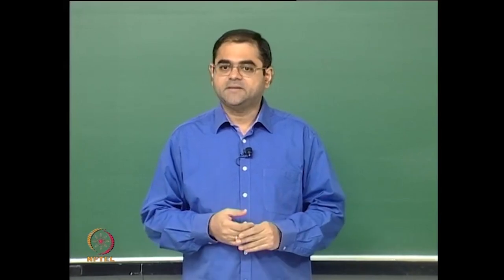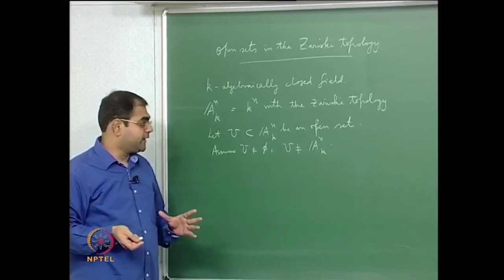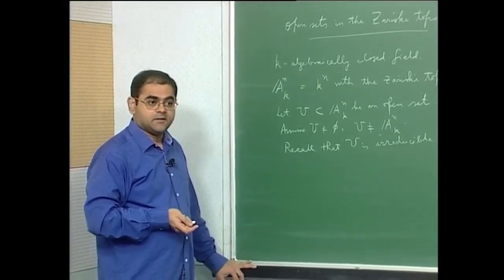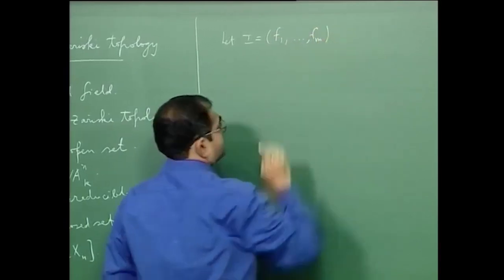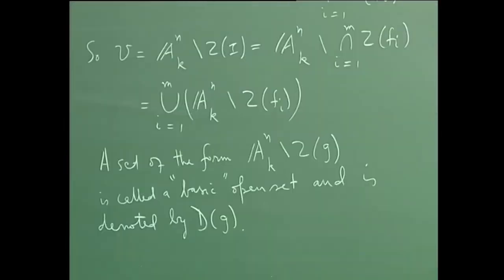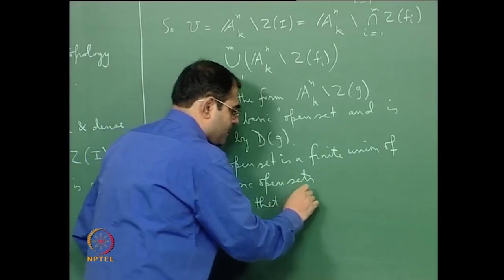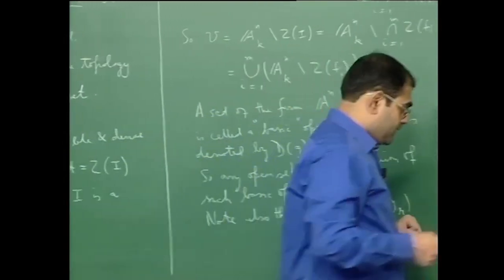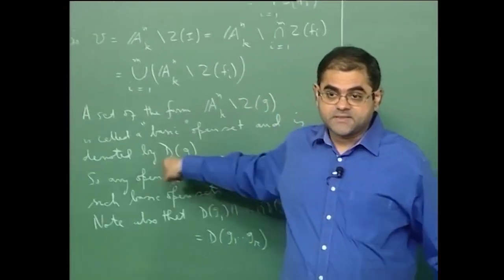Analyzing Open Sets and Basic Open Sets for the Zariski Topology